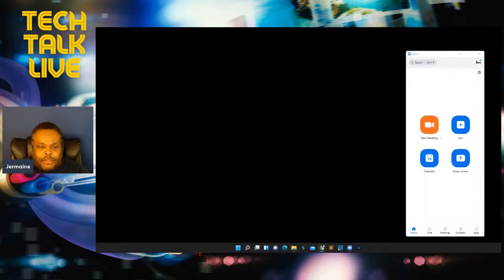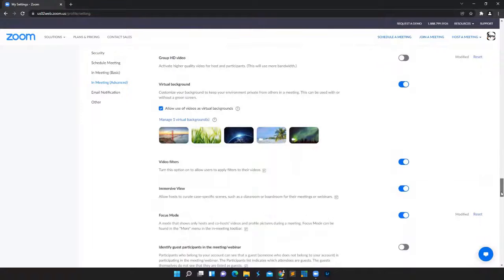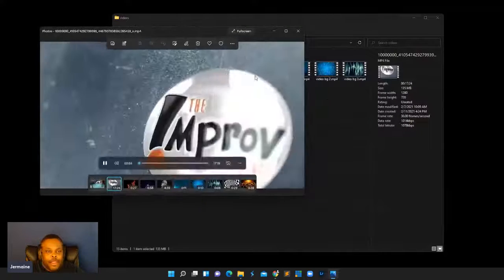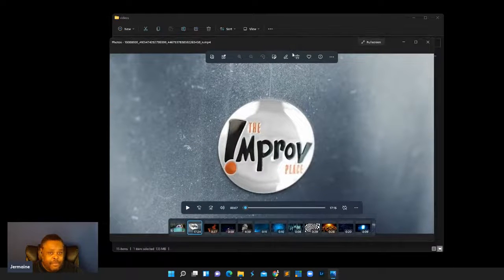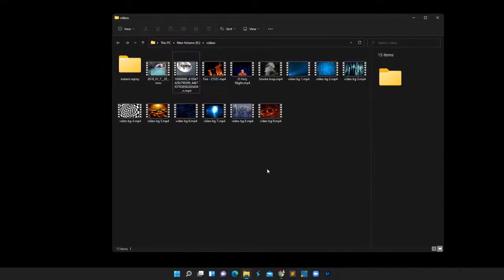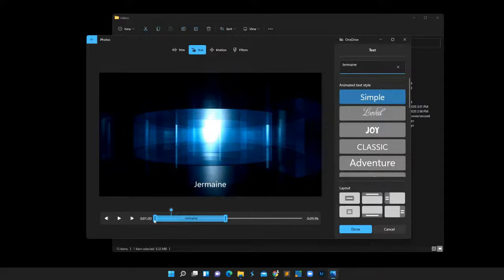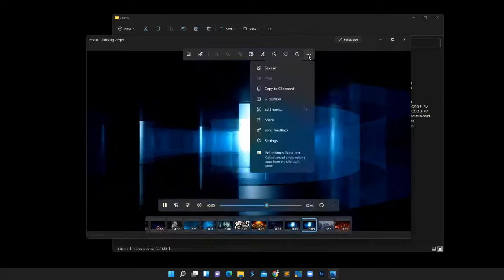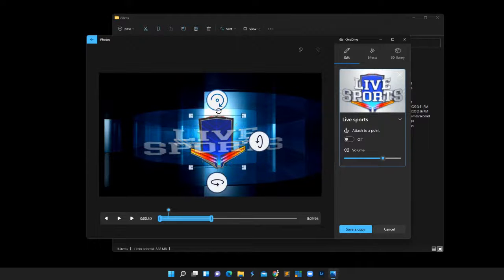Tech Talk Ep3 - Simple Video Editing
Tips and tricks to enhance your online productions